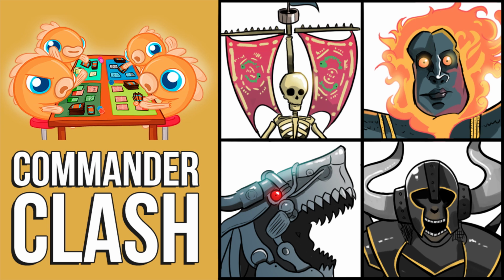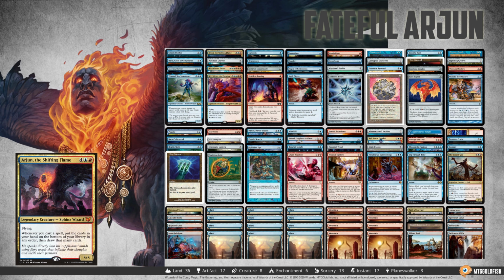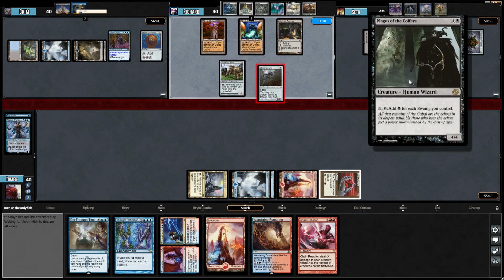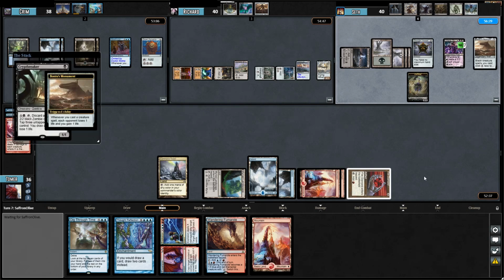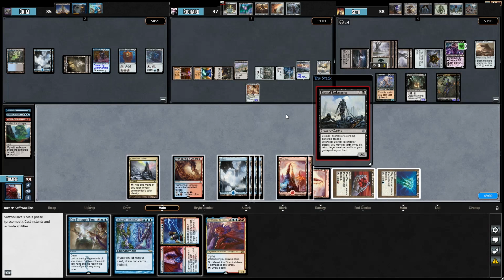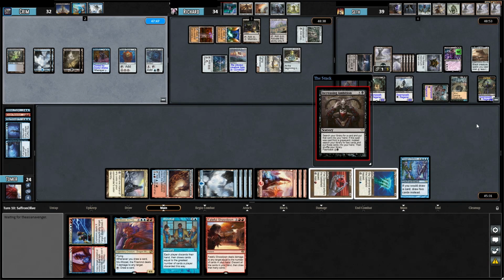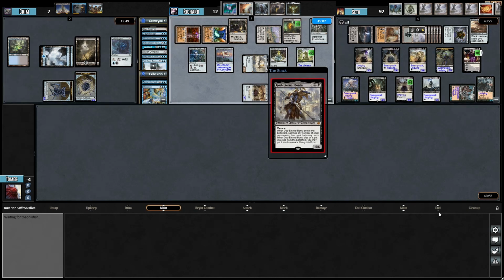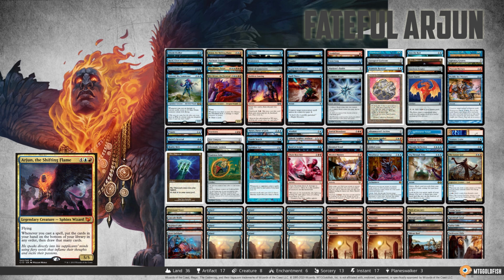Commander Clash S6 E17: Random Week! (Arjun vs. Korlash vs. Skeleton Ship vs. Traxos)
Arjun, the Shifting Flame vs. Korlash, Heir to Blackblade vs. Skeleton Ship vs. Traxos, Scourge of Kroog

It's that time again: we're heading over to the Gatherer website, clicking the "Random Card" button at the bottom, and then building a deck around the first card result! Here's what we got:

Crim sails the underground seas as a pirate, stealing everyone else's stuff on board his Skeleton Ship

Richard assembles strange contraptions with a Construct Tribal deck looking to smash face with Traxos, Scourge of Kroog

Seth beckons his Zombie Tribal minions from the graveyard to protect him so he can durdle with Korlash, Heir to Blackblade

Tomer Wheels his way to victory, drawing tons of card for value with Arjun, the Shifting Flame

Can we build sweet decks around our random cards? Let's find out!